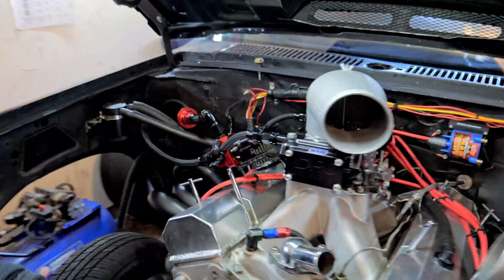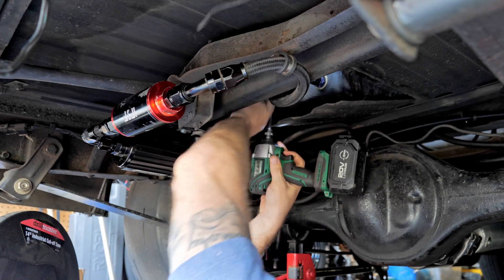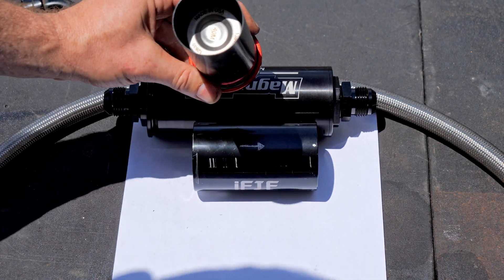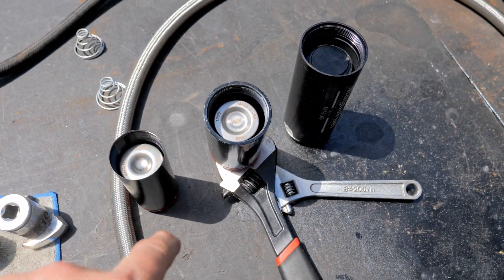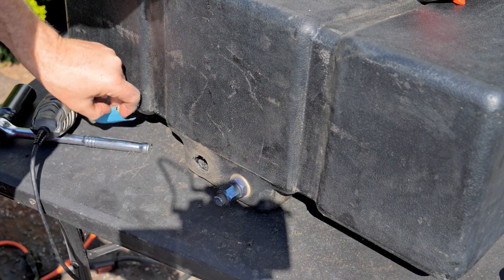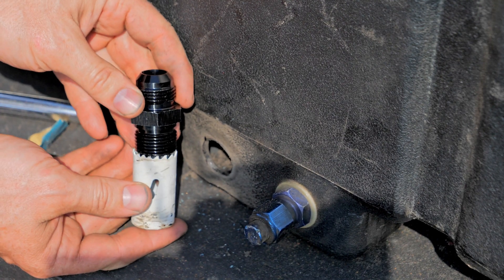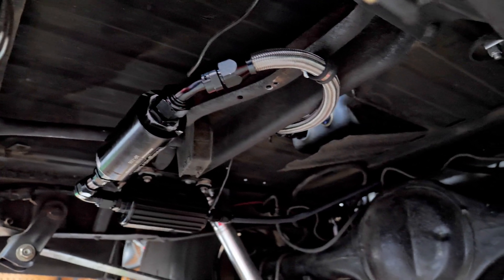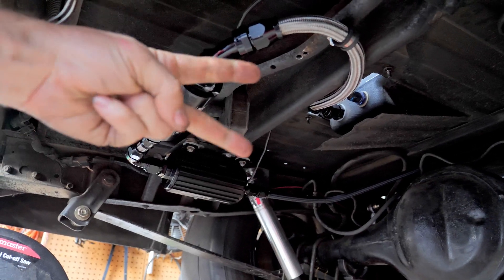Critical Fuel System Upgrades for E85 and Boost // YOU NEED TO KNOW! //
In this video, we upgrade a Summit Racing 16-gallon fuel cell to work with AN10 and AN12 E85 PTFE lines and a return-style fuel system. These fuel cells are typically designed for conventional bracket racing setups, so I had to re-engineer the entire setup, including modifying the vent and installing 10AN and 12AN bulkhead fittings.

Be sure to like my Facebook page for unseen content on YouTube.